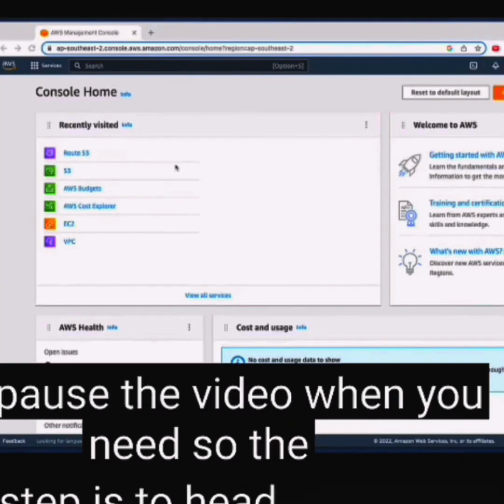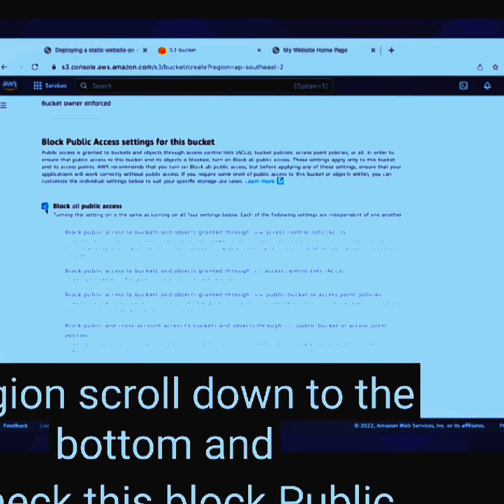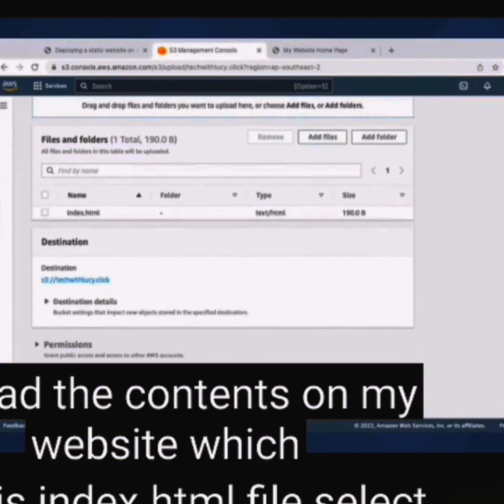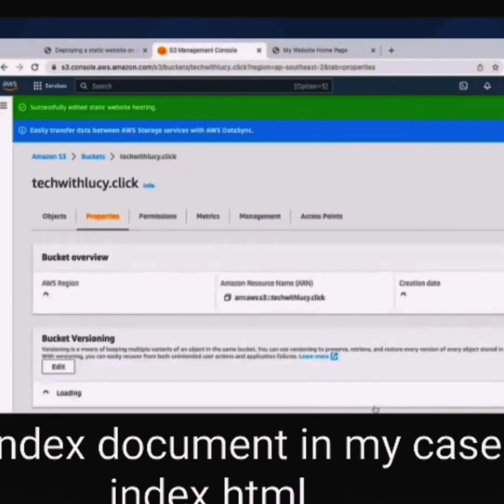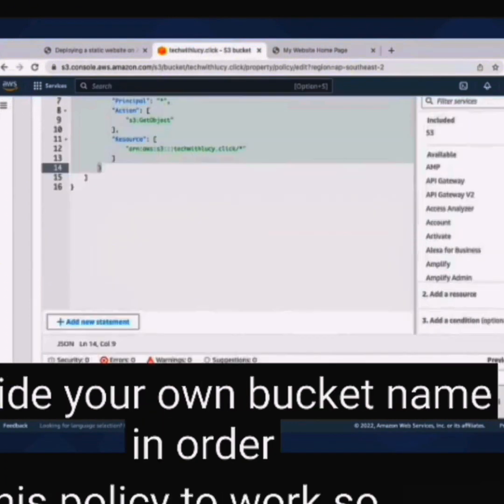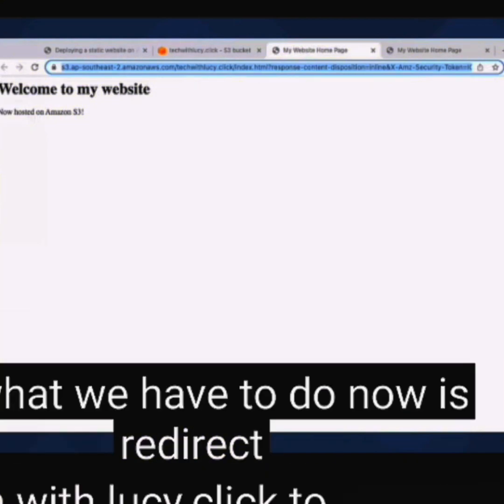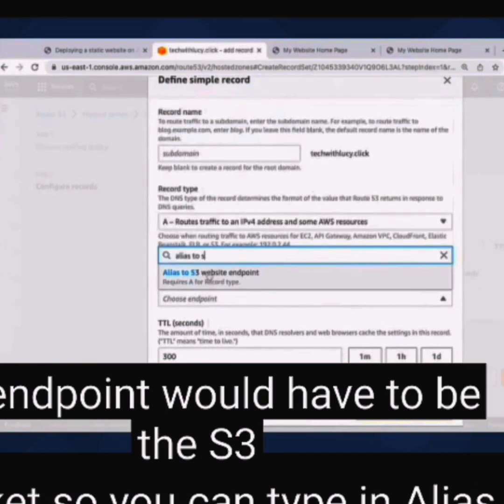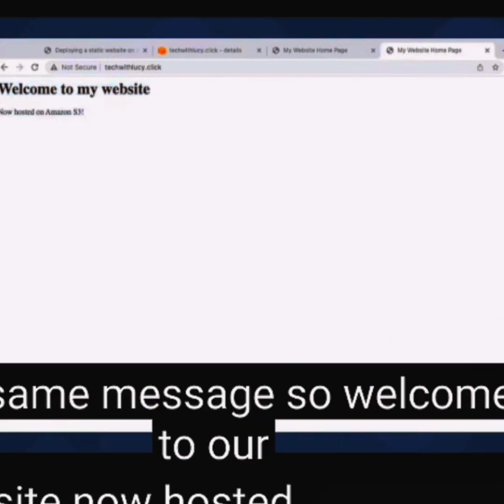How to build a simple Website on Aws Cloud video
i edit videos i like so I can build faster and with less error. new channel coming soon credits go